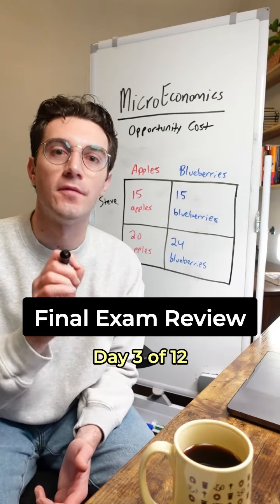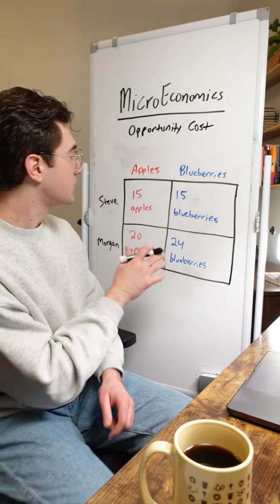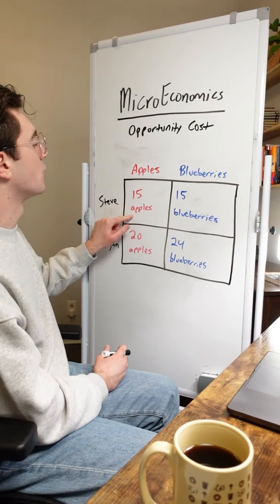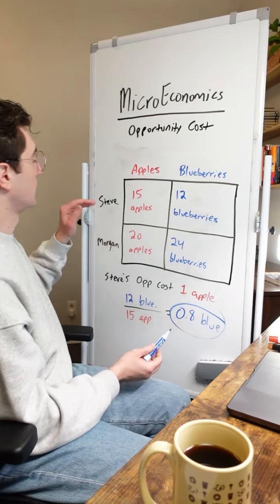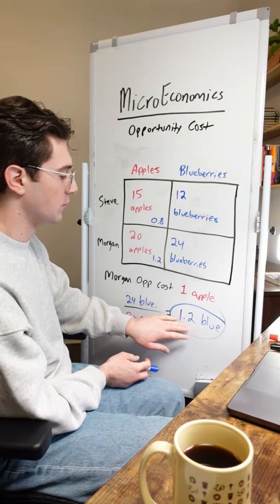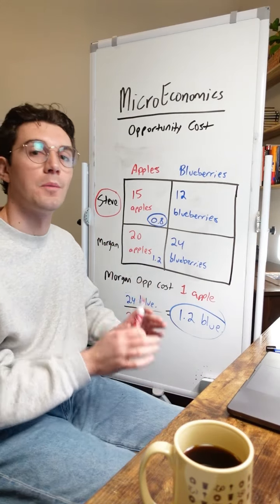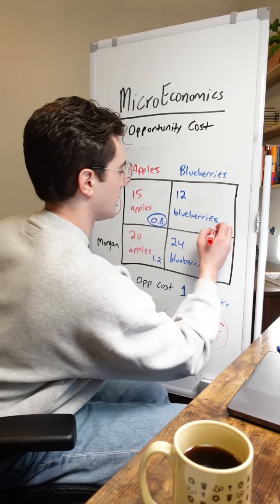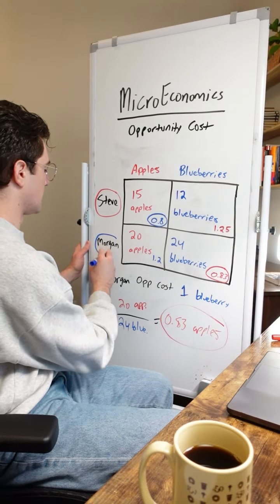Microeconomics Final Exam Review: Opportunity Cost, Comparative Advantage